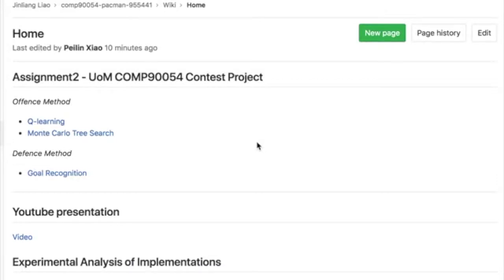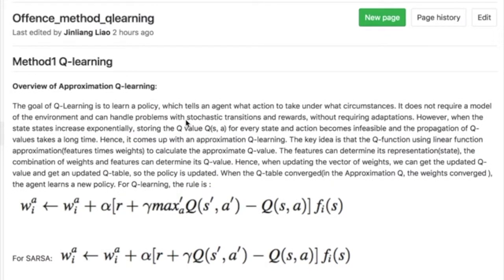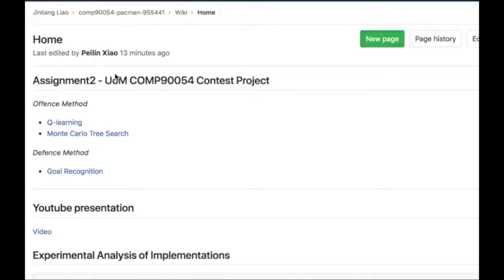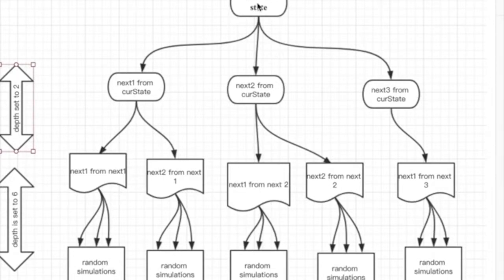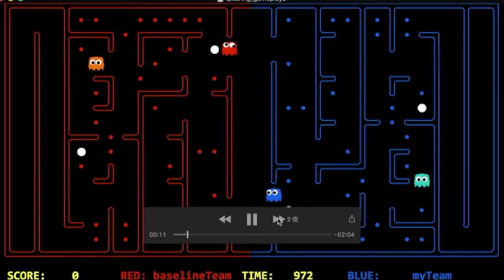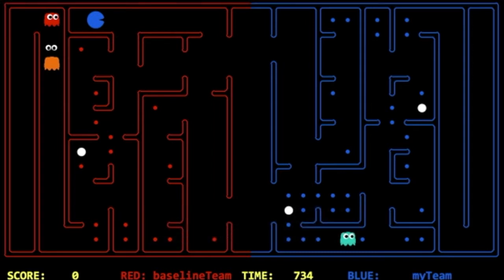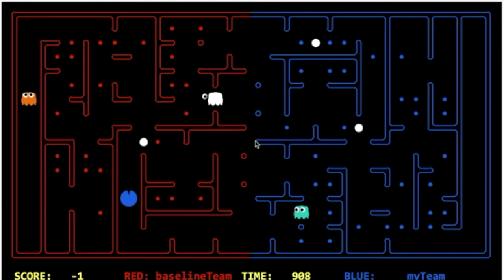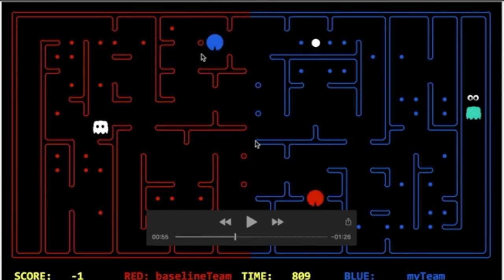Ai tournament video